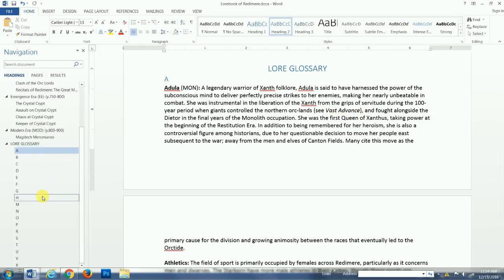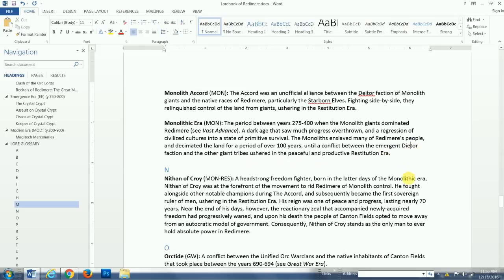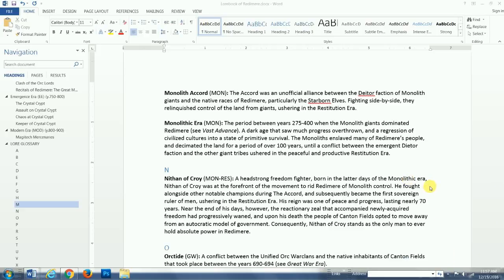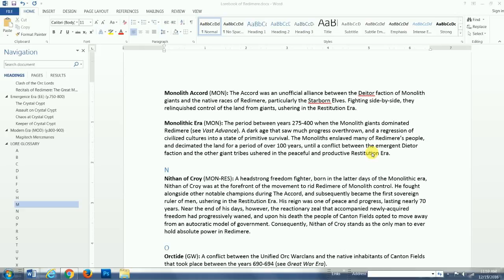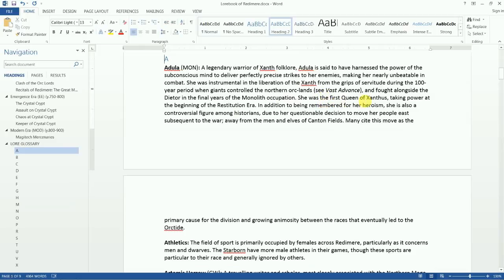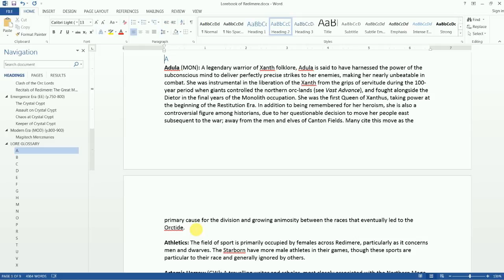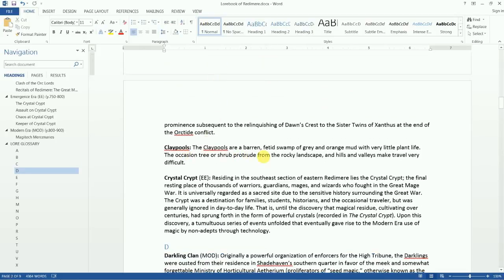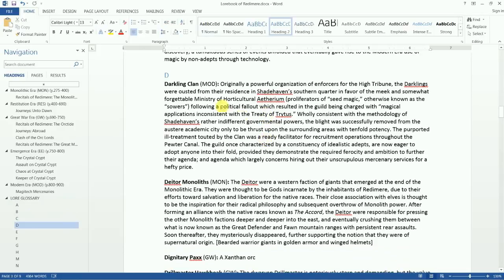Board Game Design 09 - LOREBOOK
This video is a bit of a break from the usual focus of this series, as it explores the lore of our theme and reveals how various aspects of the world of "Recitals of Redimere: The Orctide" are brought together.

The goal of this series is to provide an inside look at the board game design process on a magnified level. Theme or mechanisms first? How should we organize our work? How do we write rules, set values, and create compelling interactions? We'll discuss everything from abstract guiding principles, to the fine details that bring a game from thought to form.